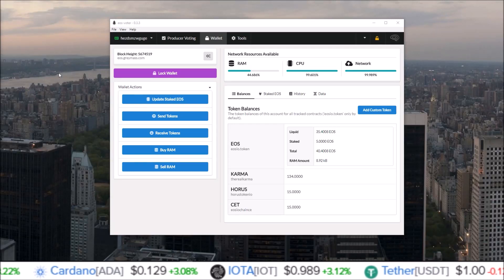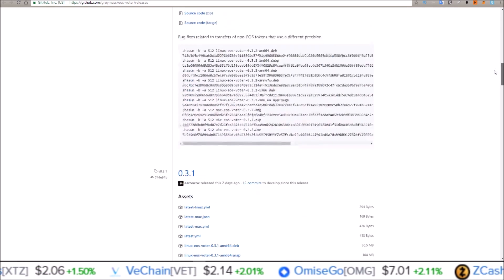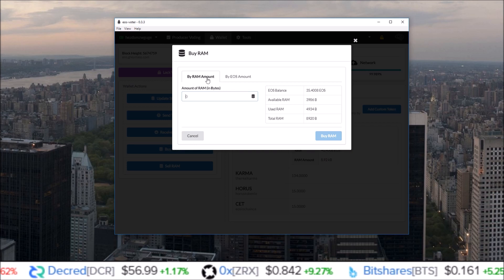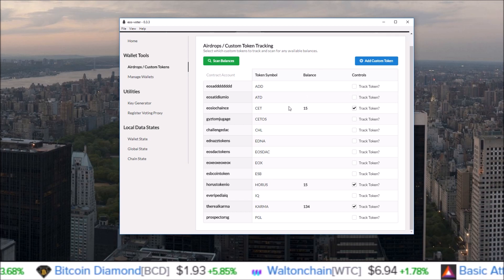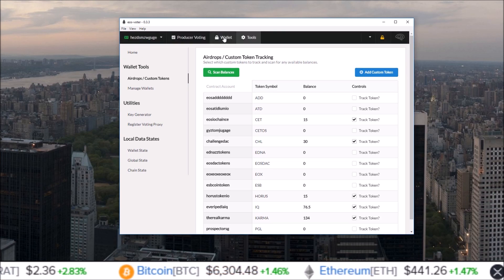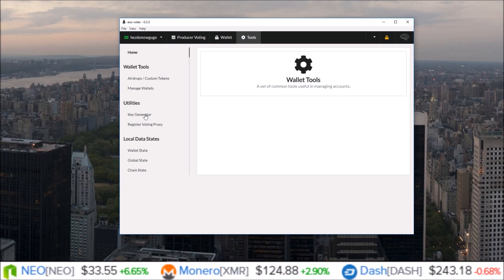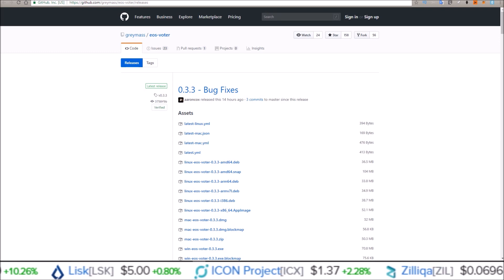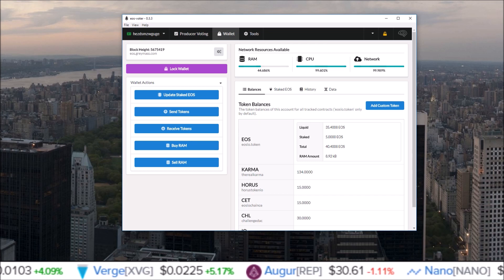Best EOS Wallet - Greymass EOS Voter Wallet Release Update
Greymass EOS Voter EOS wallet new release adds in better EOS airdrop support, EOS RAM trading the ability to control multiple EOS accounts, and other new features that makes this the best EOS wallet available.

EOS: sendeostorob
BTC:  12a2hWpMkLqkeHKewAGSsozntUb83NEpW7
ETH:  0xE12A94D47F4931b67FffB3036C54568F1bB2B566
LTC:  LaFUqegnTyhUxhzA8uyLYerjwdzoa9UmWB
ADA: DdzFFzCqrhswJq3nkmf67eVzLGSaiANRjupkP4CgE7ECZaUzRixTyHb88xyZqMLhZ9LhHhjEnZS2iSRnR4R79QbFm3AwxevaCa78NERf